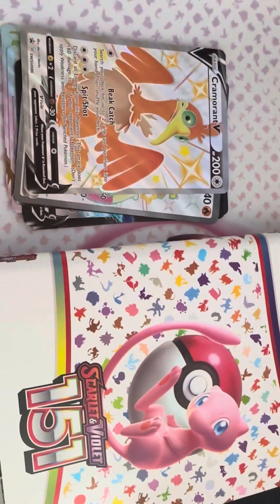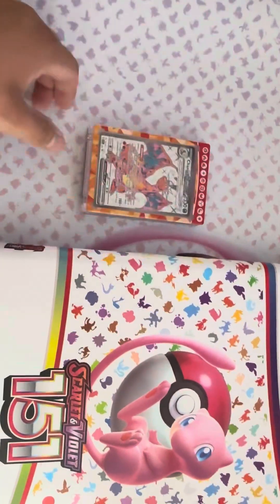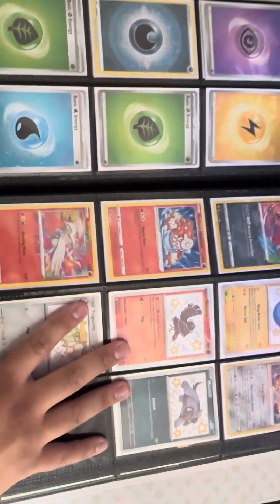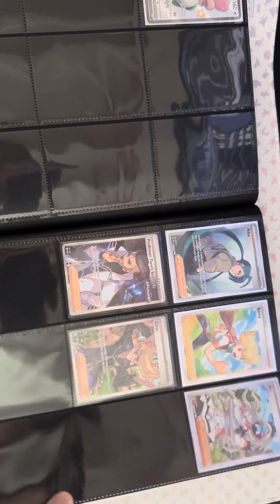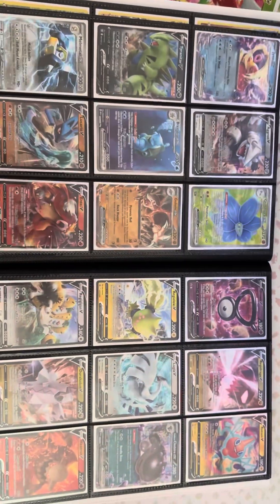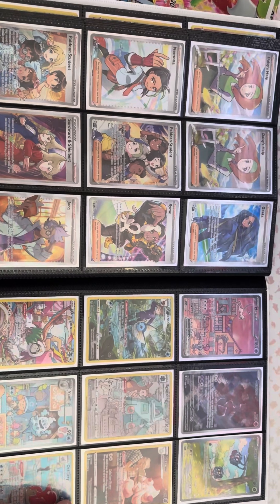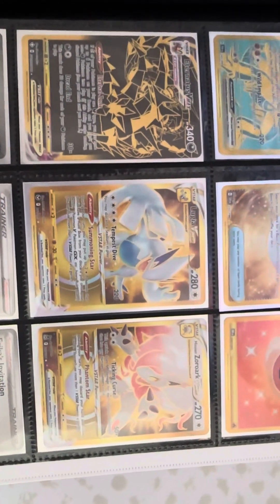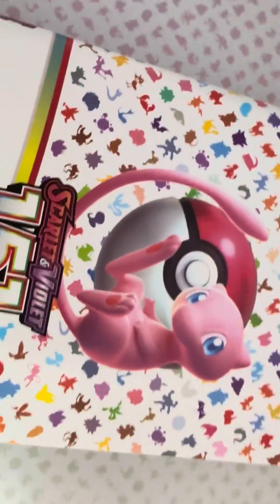My pokemon collection recap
I couldnt get a a pack opening this week so heres the best of my collection, hope yall enjoyed let me know your favorite and make sure to like and subscribe